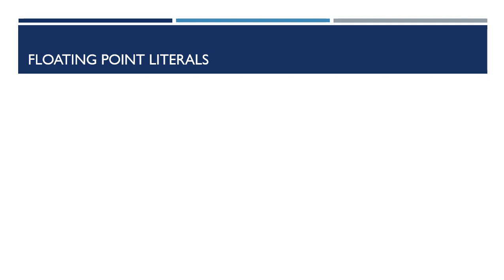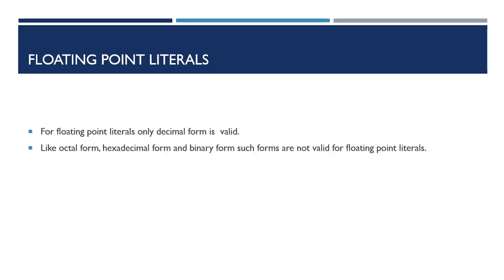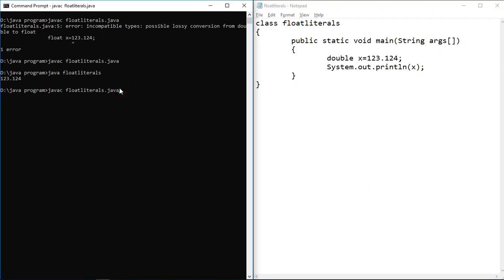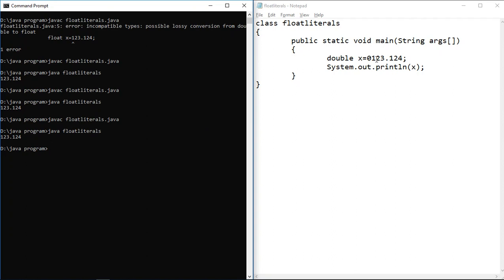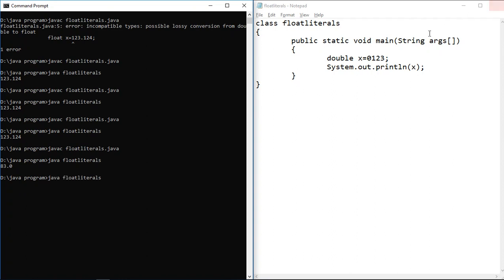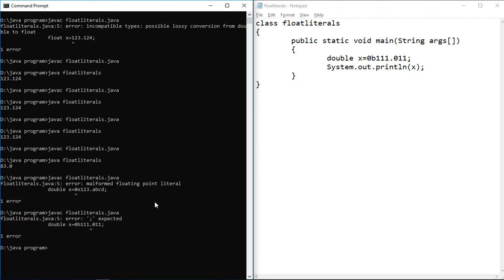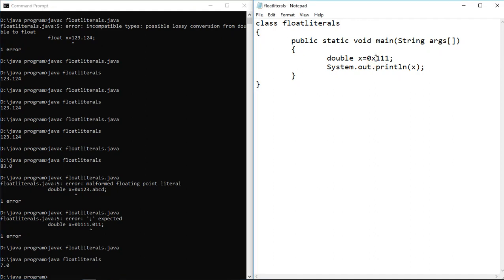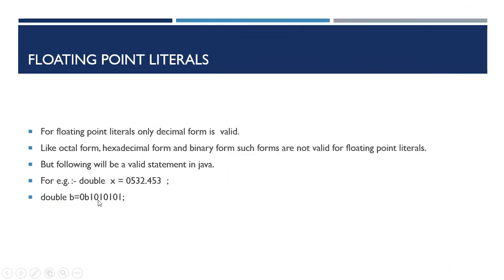Lecture :17 Floating Point Literals || LearningStrome Academy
# valid forms of floating-point literals
# how it treats when we assign a value in an octal form
# what compile-time error when we assign a value in the hexadecimal form.
# what happens when we assign in binary form